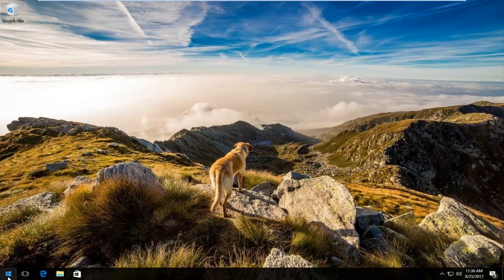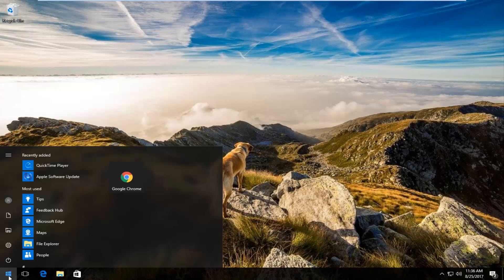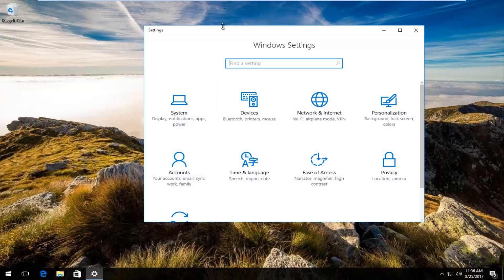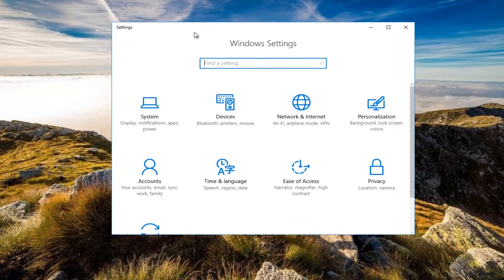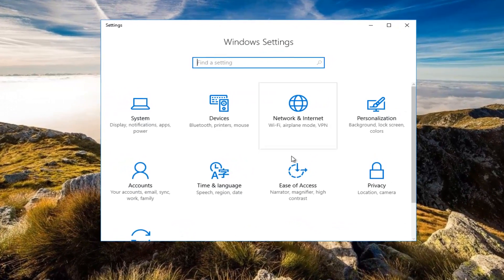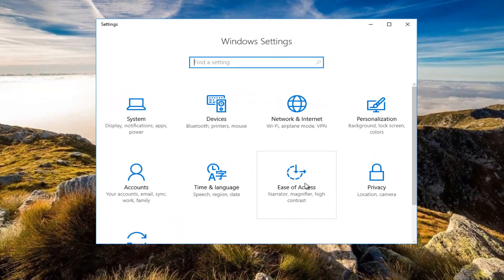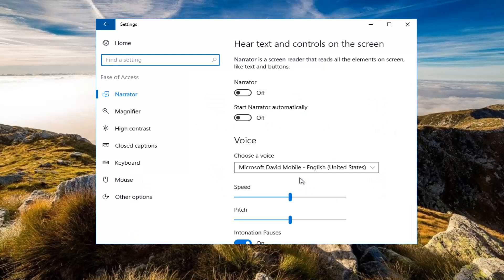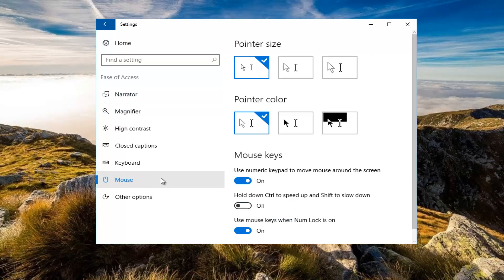Number Keys Not Working In Windows 10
Possible fixes for number keys not working on Windows 10.